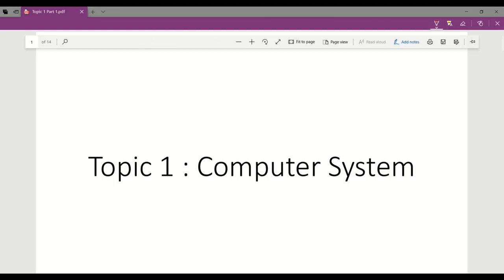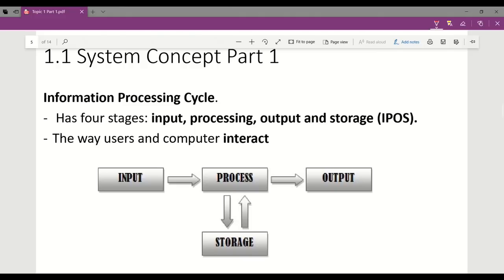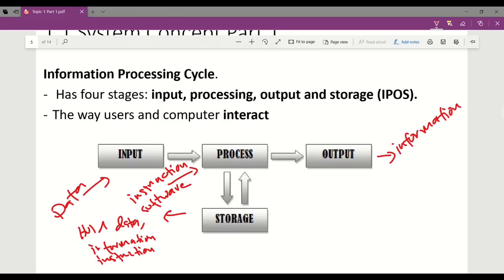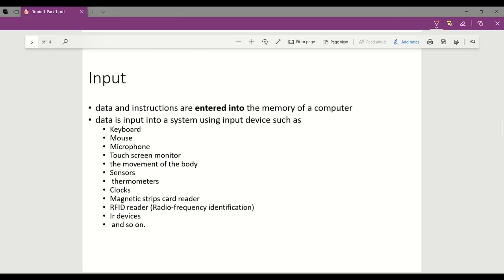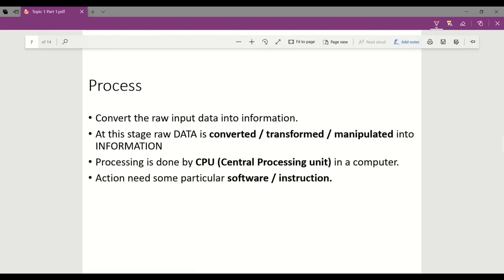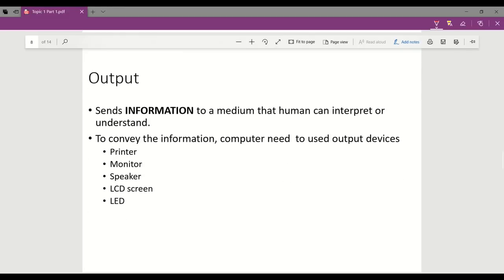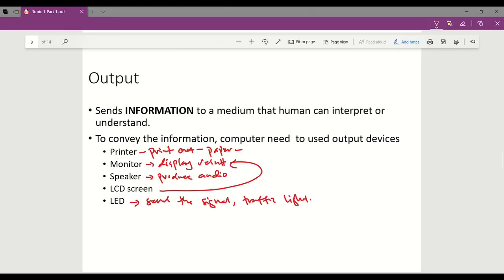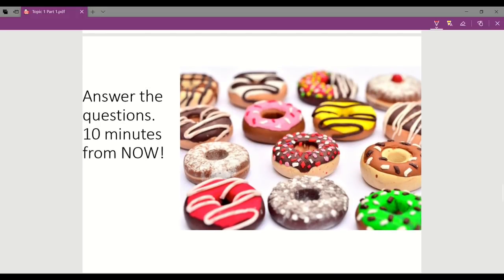Topic 1.1. System Concept Part 1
Malaysian Education matriculation syllabus. Subject Computer Science for semester 1, subject code SC015, 5 credits hours.